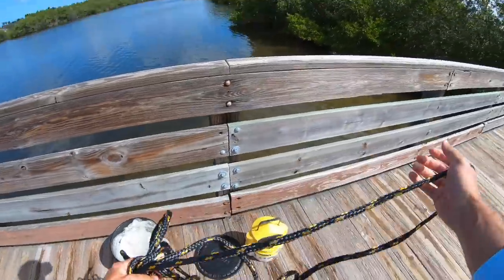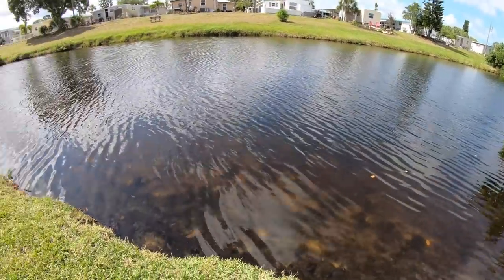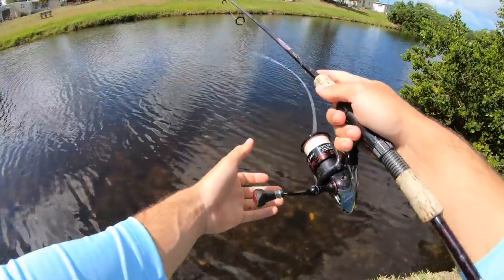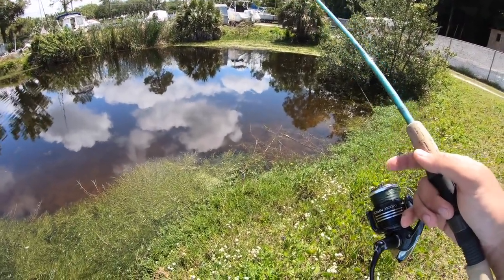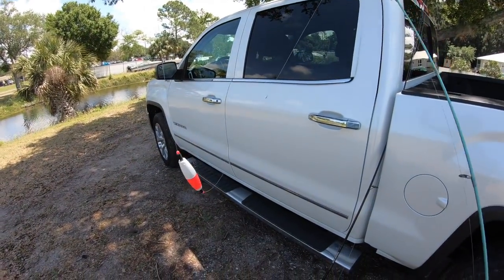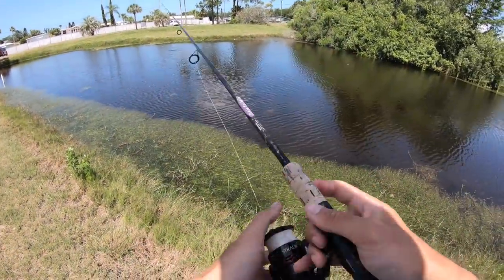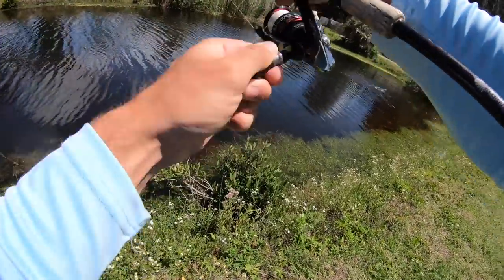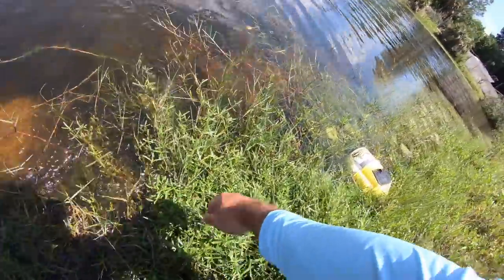Catching Redfish & Snook from a Pond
In this video, I tried to catch some tarpon and snook that live in small retention ponds. I ended up seeing a few tarpon roll and caught a nice redfish along with some snook.

Gear:

2500 Shimano Sustain
10# braid
2' of 15# fluoro leader
2/0 circle hooks
Live shrimp under a bobber

4000 Shimano Stratic CI-4
St.Croix 7' Mojo Inshore Medium-Lite
20# braid
2' of 15# fluoro leader
2/0 circle hooks

GoPro Head Mount
Fancy Camera
55-210mm F4.5-6.3 Lens
Camera Cage

Malibu Stealth-9 Kayak